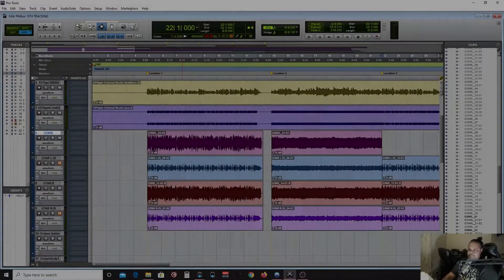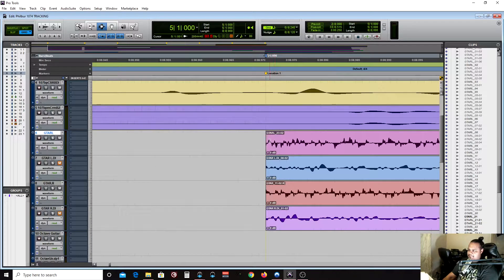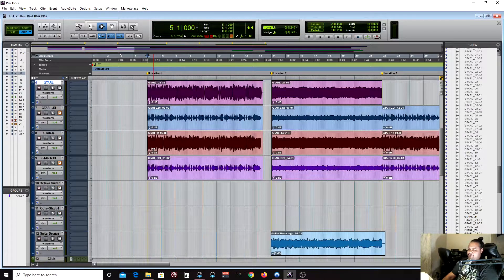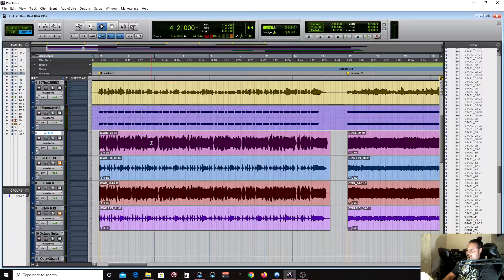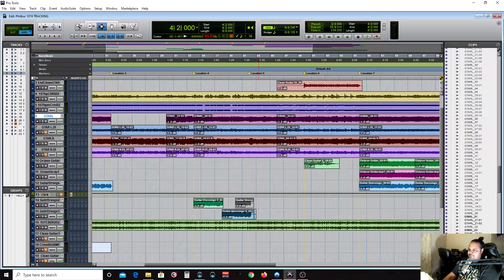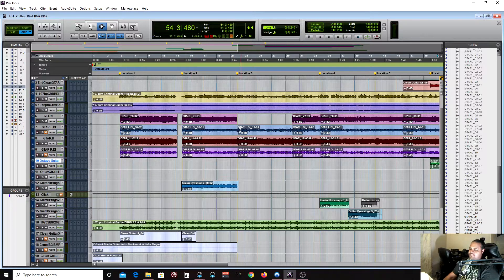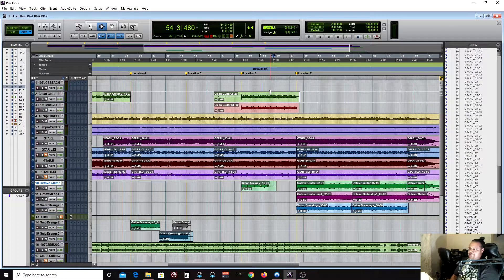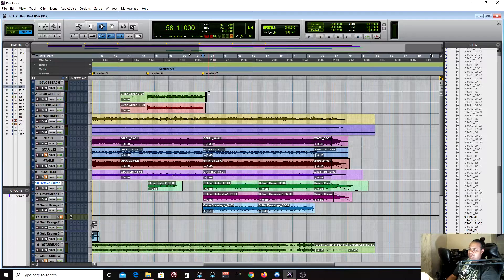Pro Tools Tutorial for Beginners - Copy & Paste WITHOUT DRAGGING like a Pro! - Any Genre!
Don't pay your hard-earned money to sit down and watch some "Engineer" click and drag your clips to an area when you can do it yourself!  In this Pro Tools Tutorial for Beginners, I will show you how to copy and paste your clips from one area to another without dragging the clip with your mouse.  It's easy, precise and will speed up your workflow in no time.

BONUS:  I also go into small detail about navigating your session by using location markers, so you can bounce around your session really fast and easily without using your mouse.

I learned this technique while in school.  This comes in handy if you have a lot of copy/pasta going on.

 Also wash ya damn hands and wear a mask.  Love ya'll and be safe!